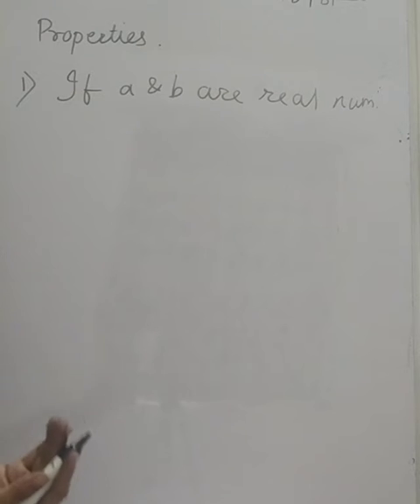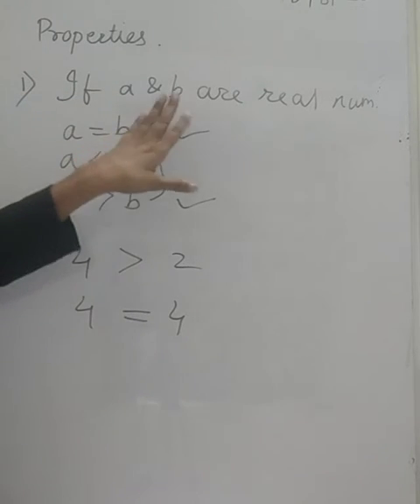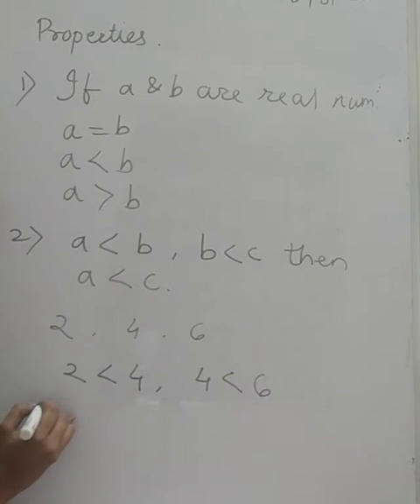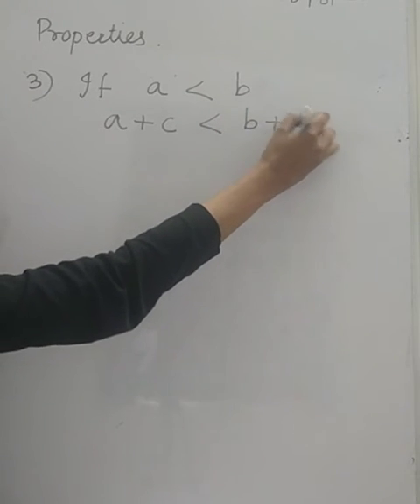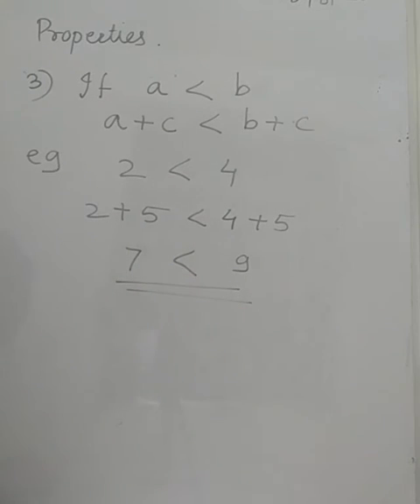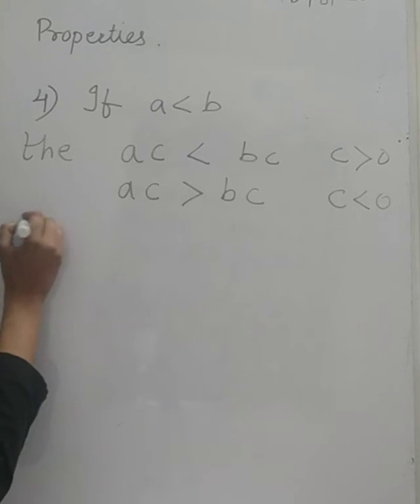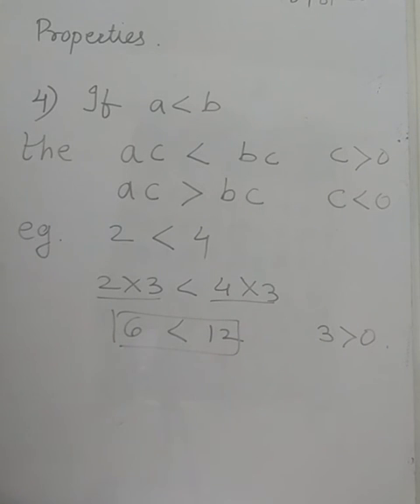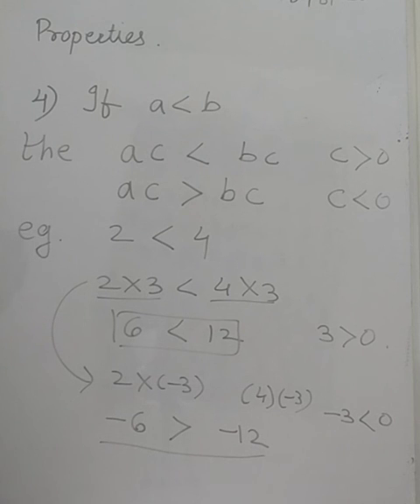Class 9 | maths | real numbers | properties